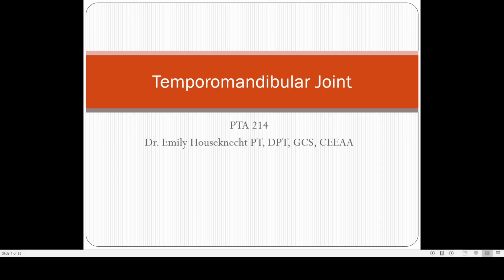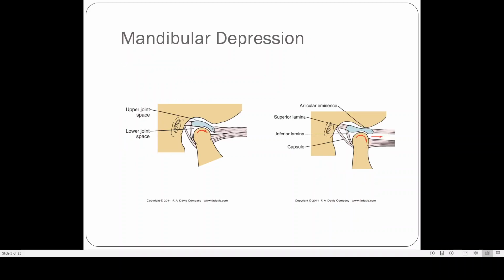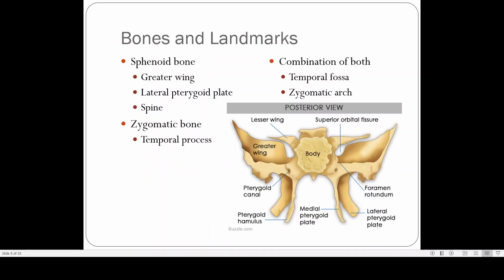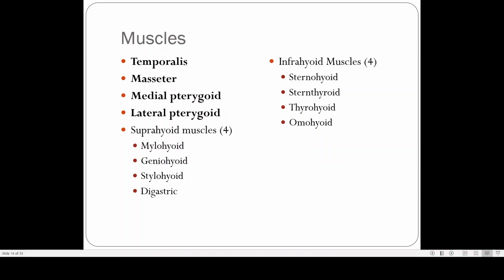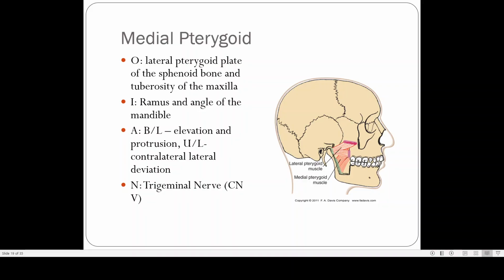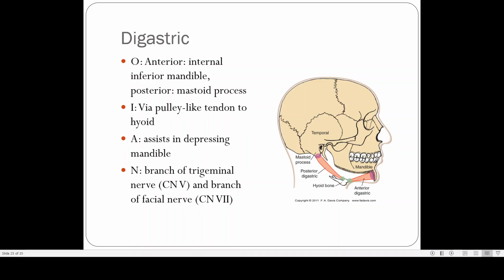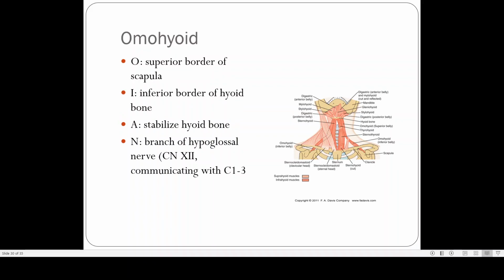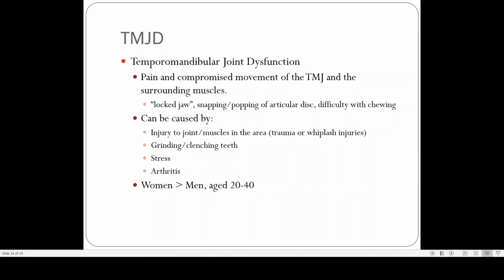PTA 214 TMJ Lecture